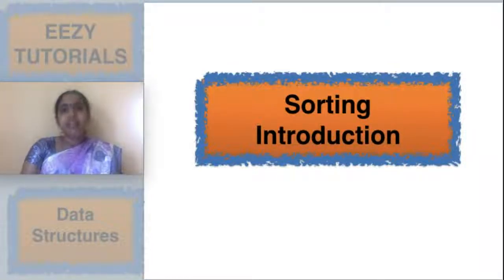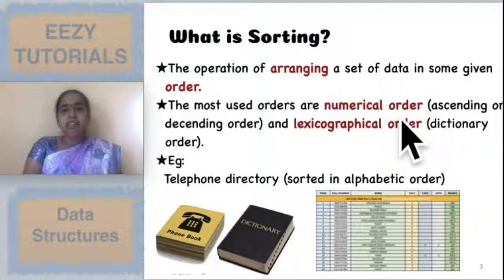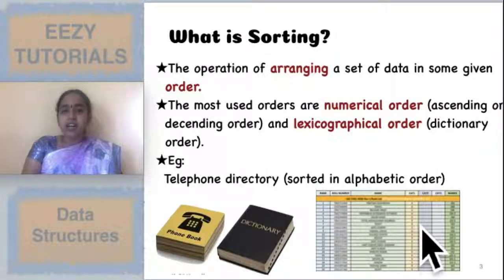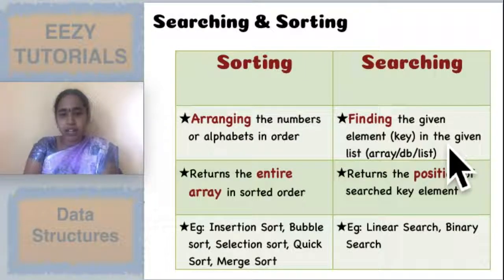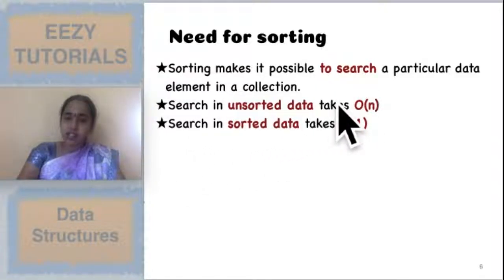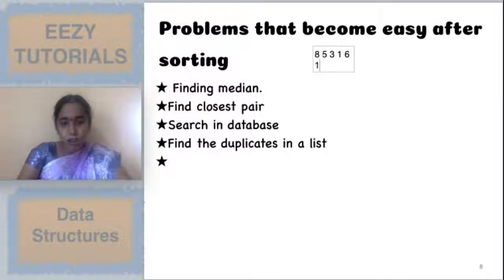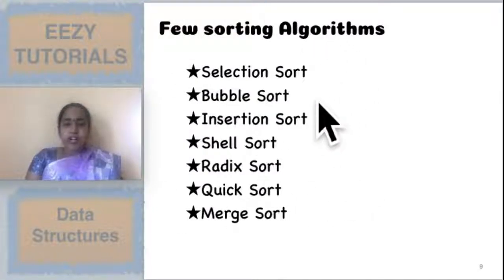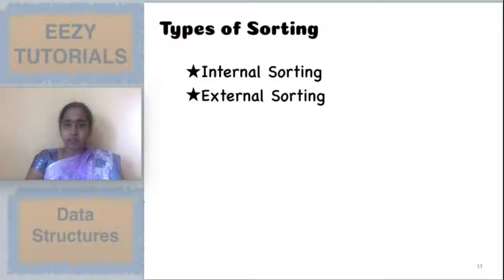Sorting algorithms introduction and why we need sorting with applications?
In this video, you will know definition for sorting, why we need sorting, list of sorting algorithms.
We will also about difference between sorting and searching, applications of sorting. What is sorting efficiency?